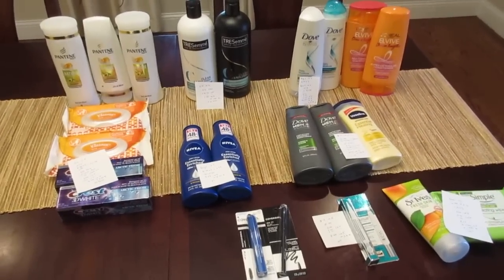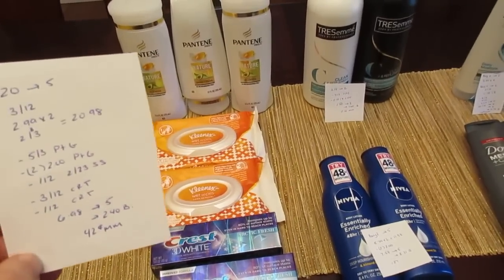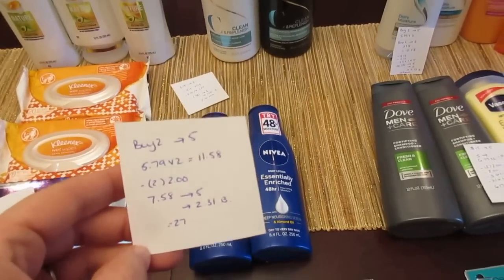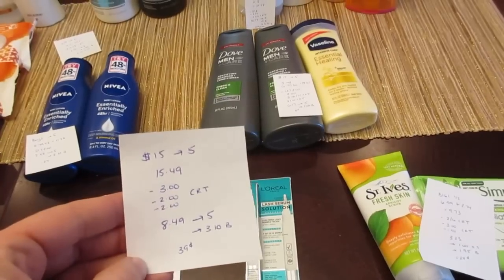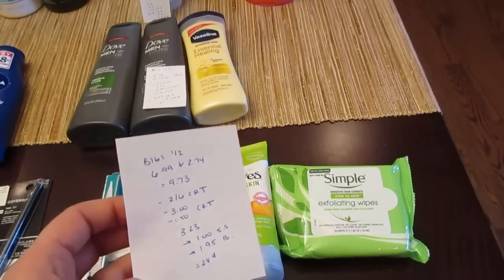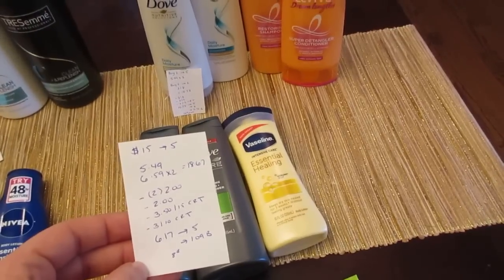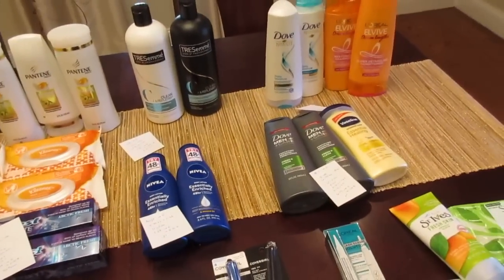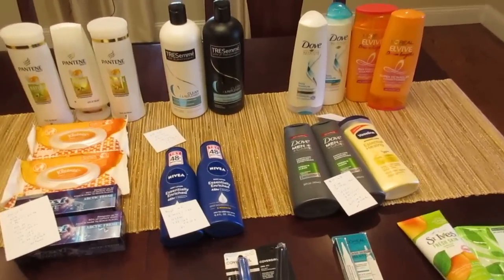CVS Weekly Deals February 23 2020 $135 Value $3 Moneymaker!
Here are my weekly moneymaking CVS Deals!